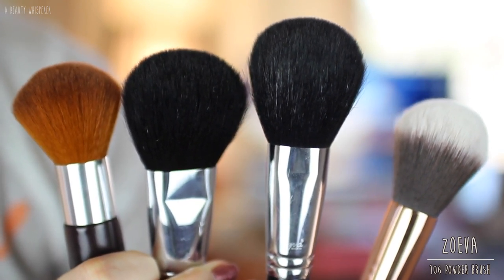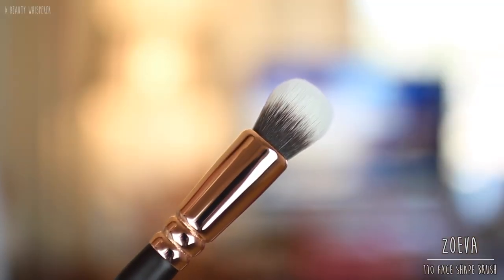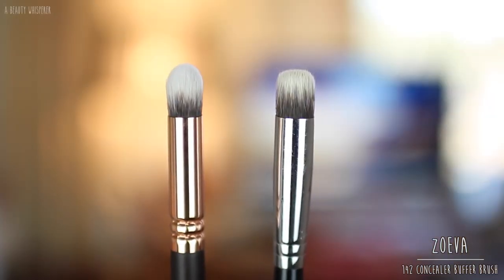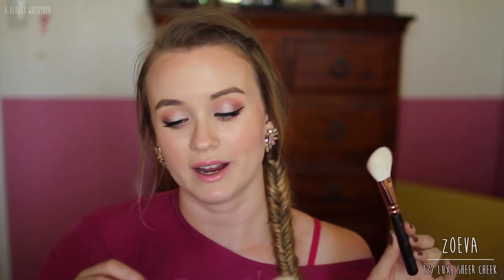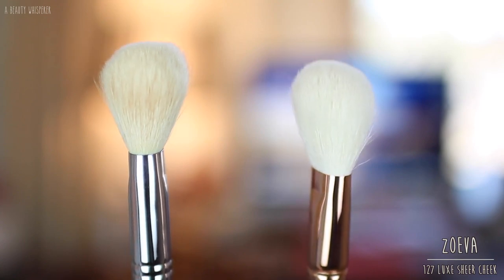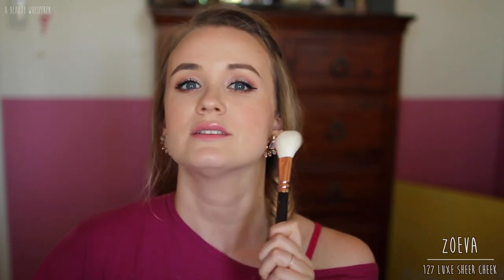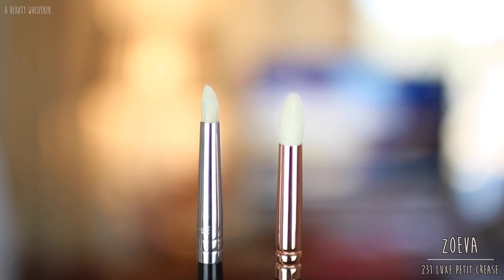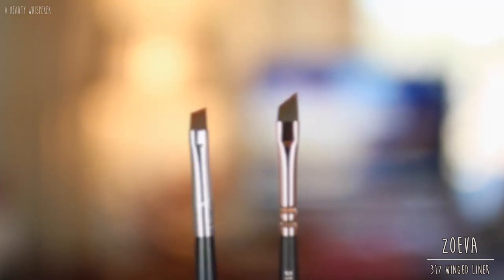Zoeva Brushes vs. Sigma Brushes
I asked you guys on my Instagram if you would like a comparison video of my Zoeva brushes with my Sigma brushes and had an overwhelming response so here you go! I compare the Zoeva Rose Golden Luxury Set to some of my Sigma brushes :)

♥ EYE SHADOWS:: MAC Soft Brown, Shroom, Fig 1, Blanc Type
♥ BLUSH:: Makeup Geek Spellbound
♥ LIPSTICK:: MAC Creme Cup

♥ TOP:: Energetiks
♥ EARRINGS:: Colette
♥ NAILS:: Butter London Rosie Lee